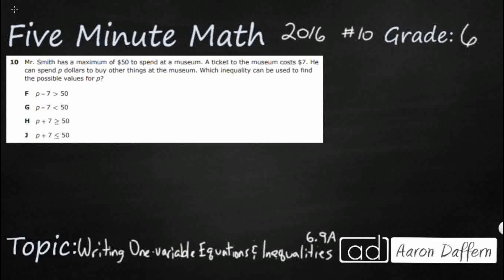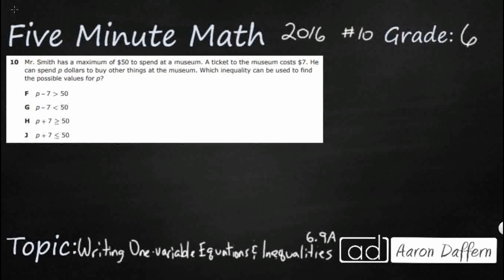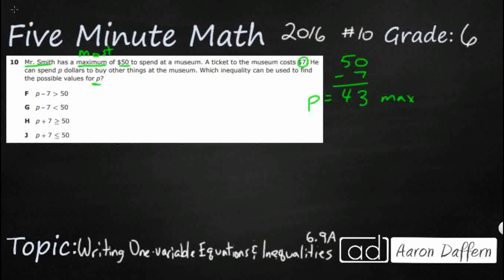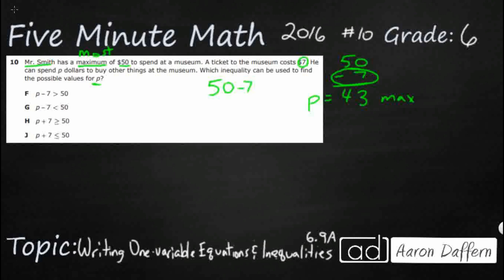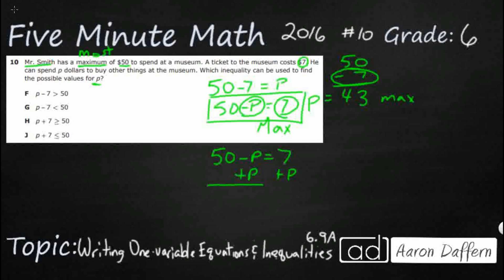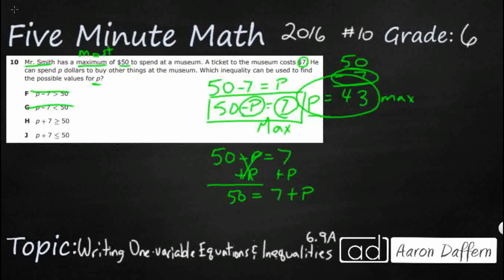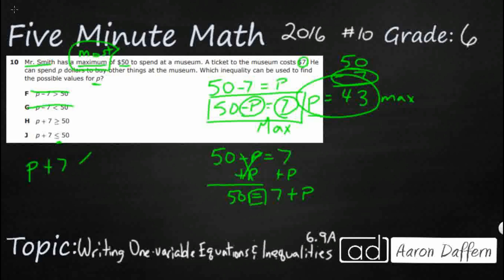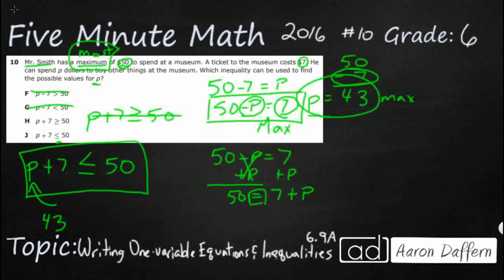6th Grade STAAR Practice Writing One-variable Equations and Inequalities (6.9A - #1)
Practice writing one-variable, one-step equations and inequalities to represent constraints or conditions within problems with a test item from the 2016 released STAAR test (#10 - 6.9A).